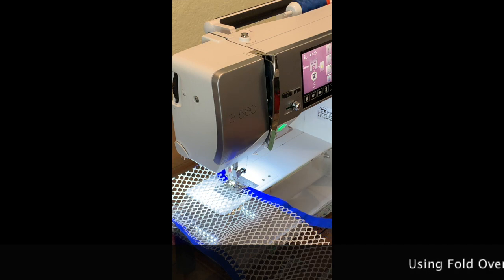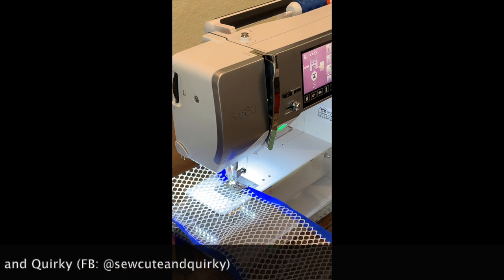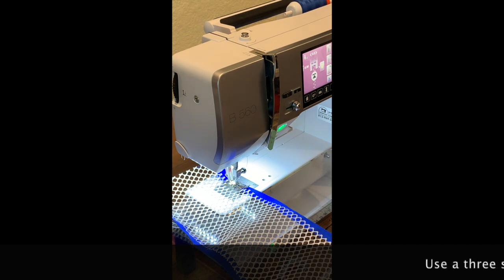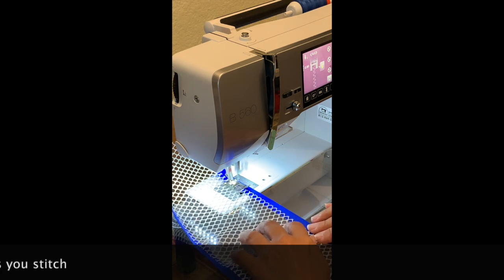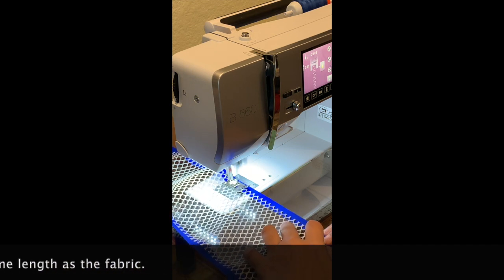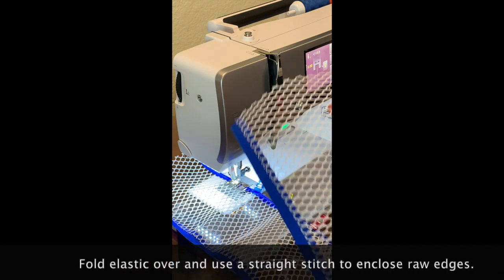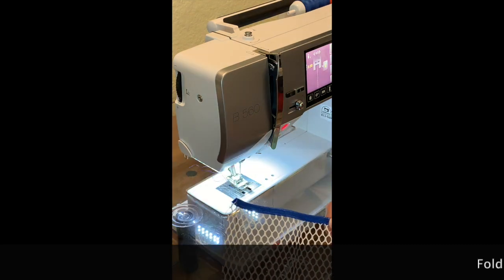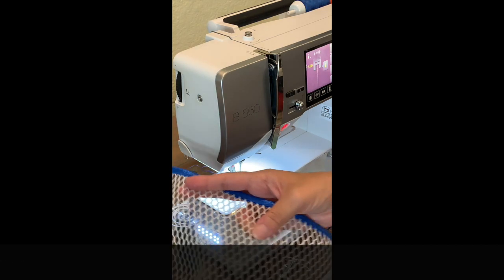Fold Over Elastic HD 720p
Learn how to use fold over elastic.  It is fun and easy.  Use it for pockets and other applications.